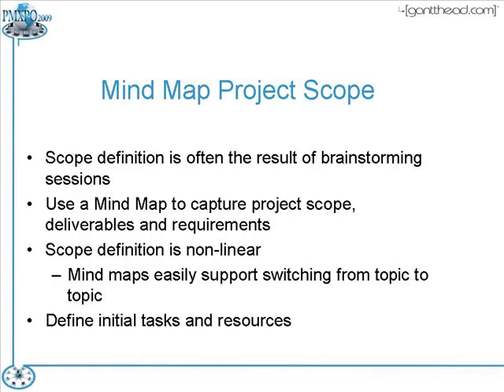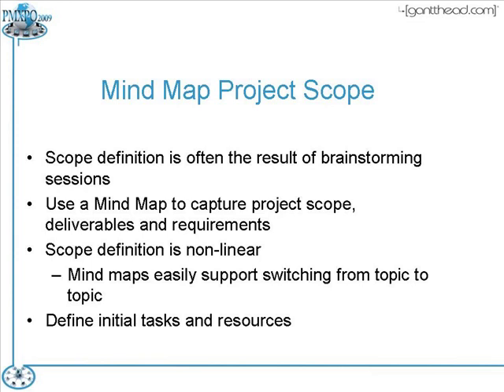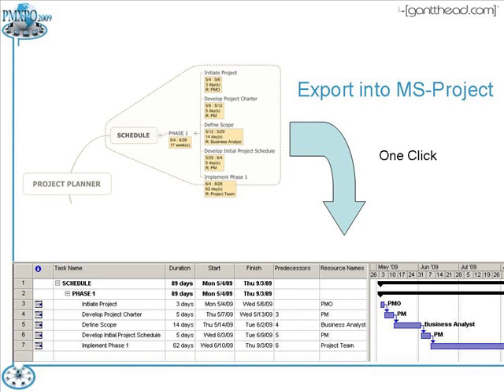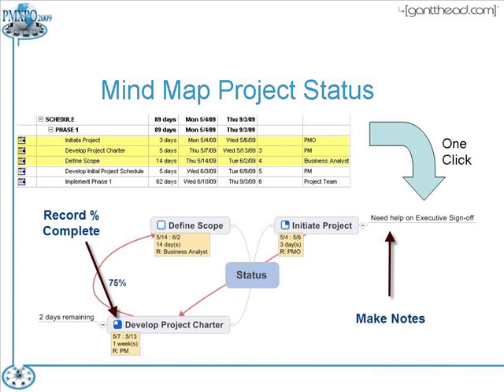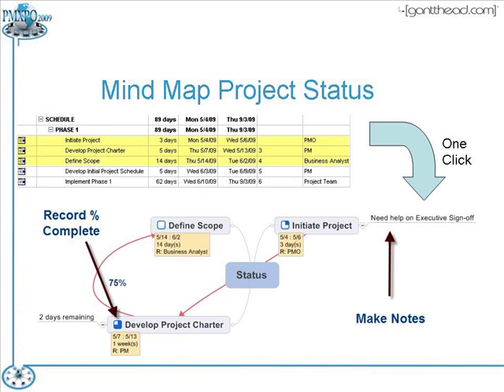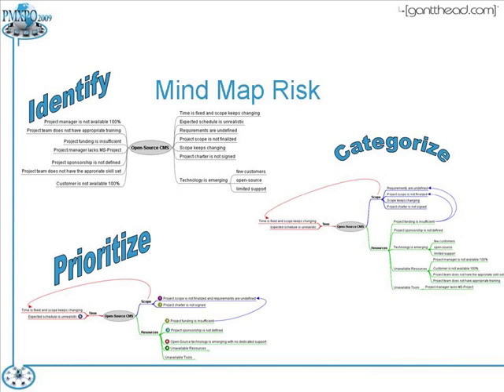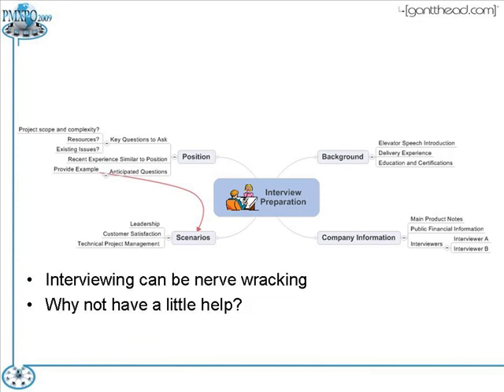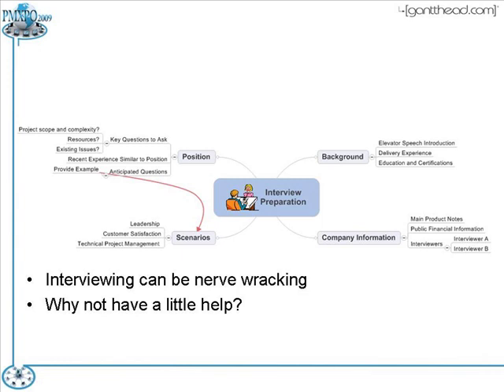Mind Mapping for Efficient Project Management Part 2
Improve your project management efficiency with Tactical Project Management's video on mind mapping and project management.  Also learn how to build a MIcrosoft Project schedule, obtain lessons learned with Microsoft Project, and learn about other techniques